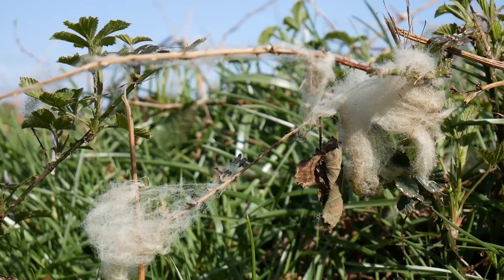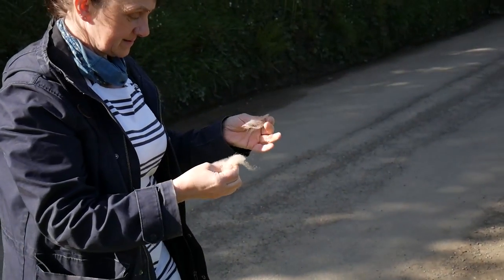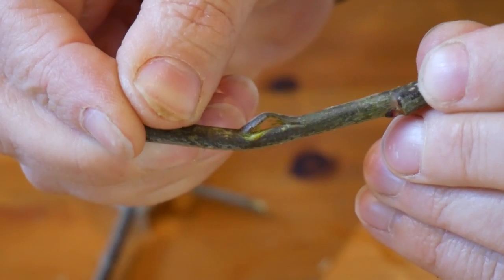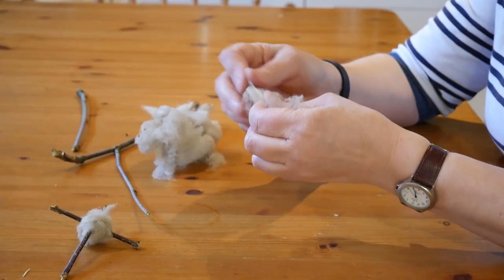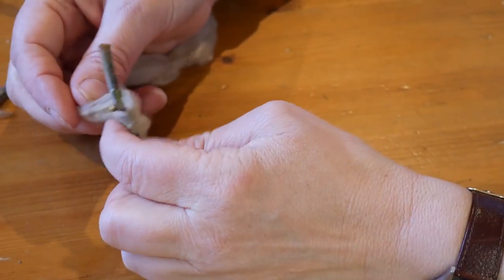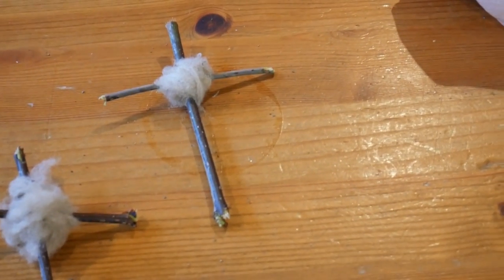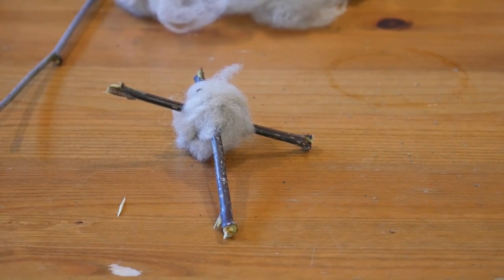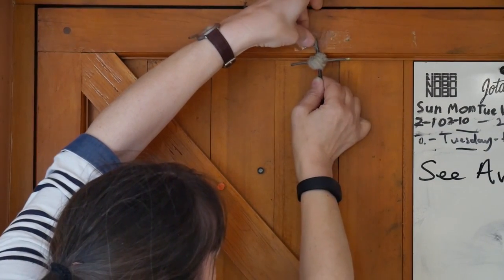The Crosh Cuirn: A Manx tradition for May Day Eve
On May Day eve (Oie Voaldyn) the evil spirits will be at their strongest in the Isle of Man.
So you might want to protect your home by making a "crosh cuirn" - a small cross made from twigs from a specific tree and sheep’s wool.
In this short video Julie Matthews shows us how it is done, and tells us something of where this unusual Manx tradition originates...

More about Oie Voaldyn and the Manx traditions of this time of year can be found here:

Music is performed by King Chiaullee. It is a traditional Manx tune for Laa Boaldyn, "Ben Rien y Voaylgyn"

Film produced by Culture Vannin, 2017.